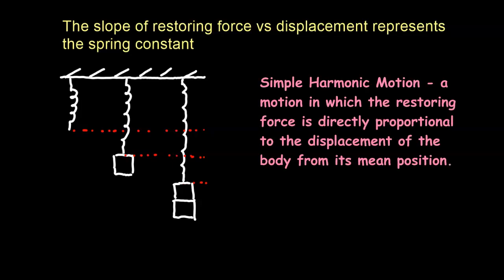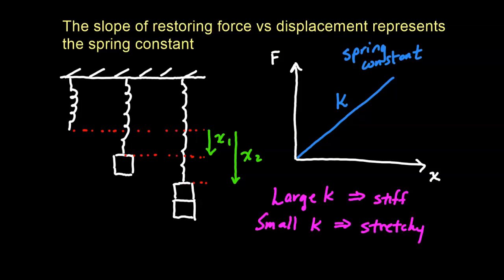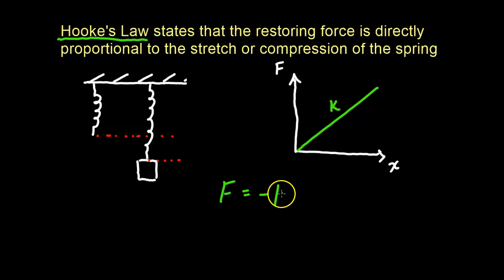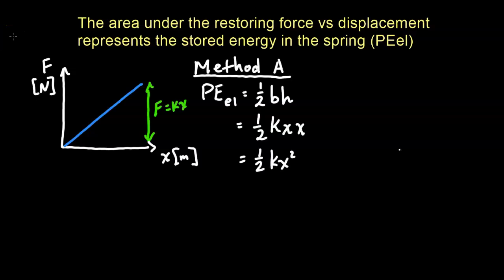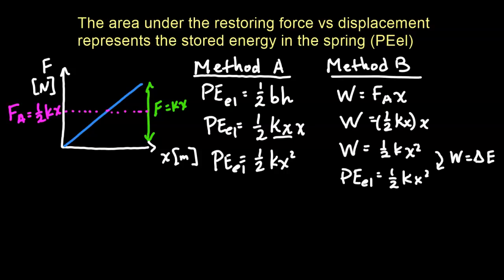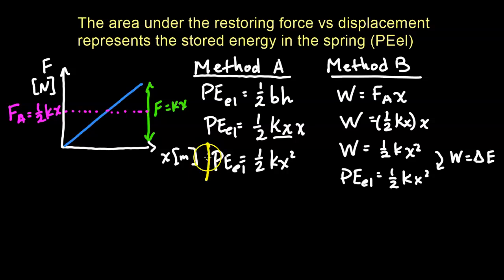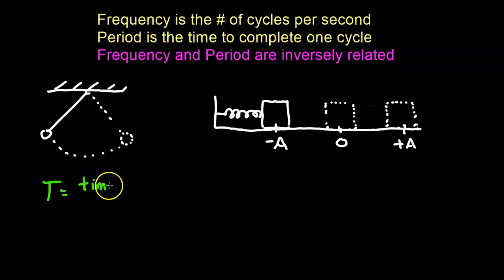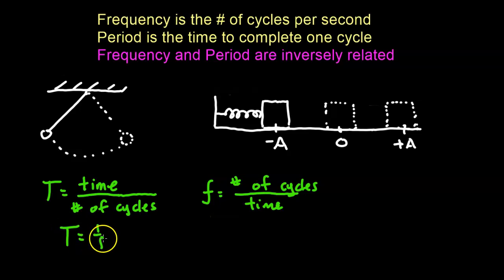AP Physics 1 Simple Harmonic Motion Review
In this simple harmonic motion review, we will start by defining spring constant and deriving Hooke's Law. Then we will look at a force vs displacement graph and derive an equation for elastic potential energy from the area under the curve. Next we will define frequency and period and describe their relationship. Afterwards, we will look at a mass on a horizontal spring and analyze its velocity, acceleration, and force. We will review how the period and frequency of a mass on a spring relates to the spring constant and the block's mass. Next, we'll derive the period equation for a simple pendulum. Lastly, we'll analyze the mechanical energy (PE and KE) of a mass on a horizontal spring.

⏰Chapters⏰
0:00 Spring constant
1:10 Hooke's Law
2:06 Elastic Potential Energy
4:09 Frequency and Period
5:39 Simple Harmonic Motion (Harmonic Oscillator)
7:59 Period of a simple harmonic oscillator
8:47 Period of a simple pendulum
11:16 Energy and the simple harmonic oscillator

📚 My Recommended Physics Tools & Resources:
5 Steps to A 5: AP Physics 1